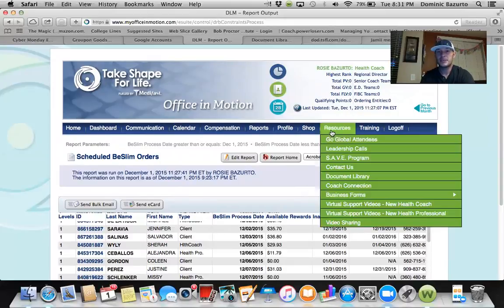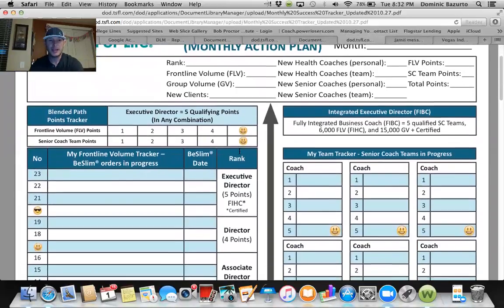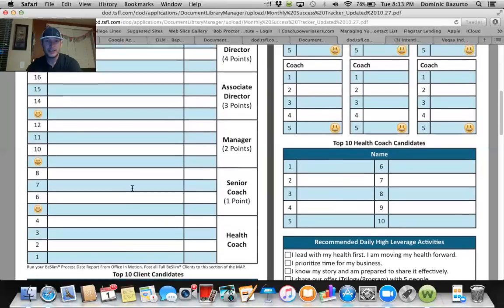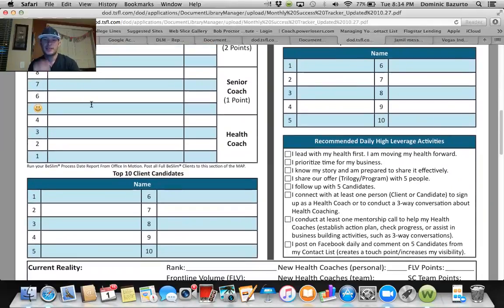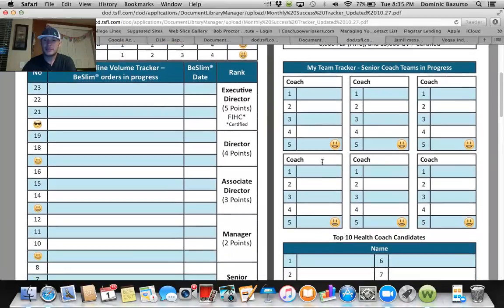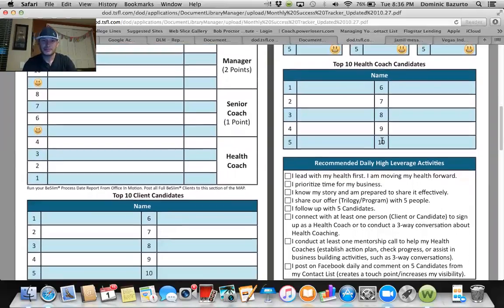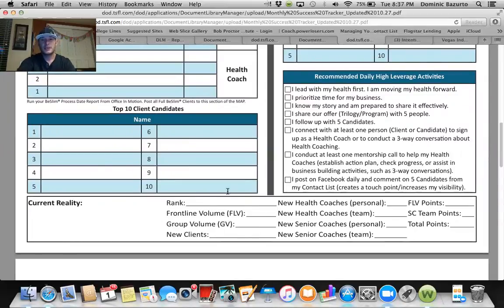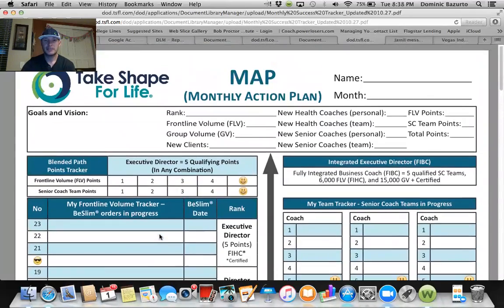Lines On Paper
This activity is a must to help you grow your business and keep you focused each and every month!!